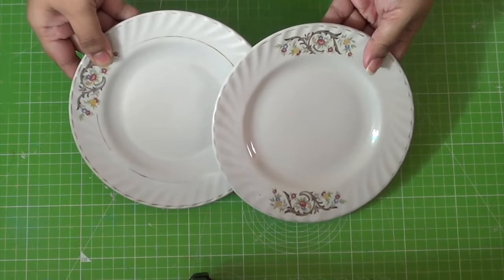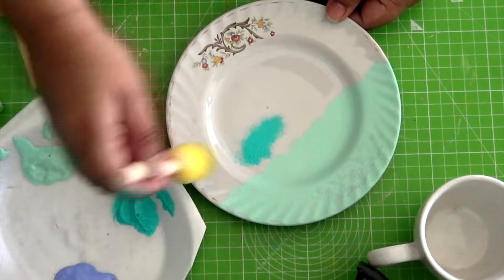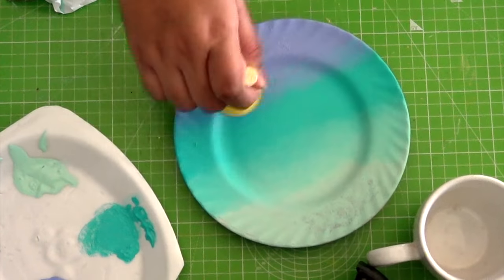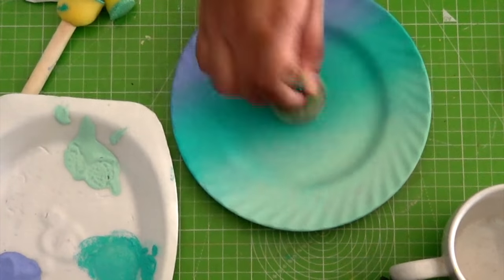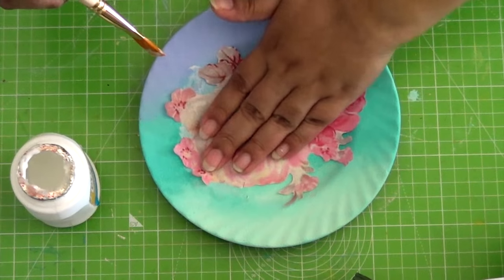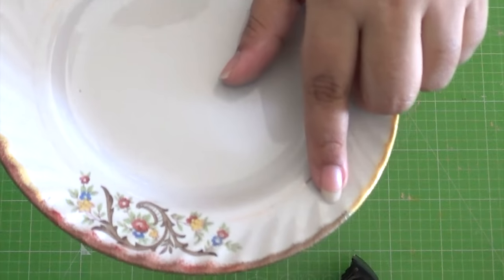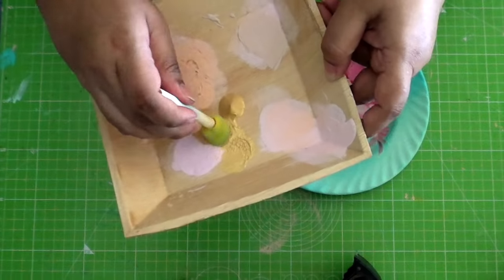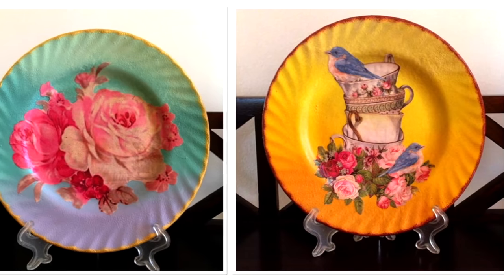DIY - Decoupage on Ceramic Plates!!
This video shows you how to repurpose  or upcycle your Ceramic plates with Decoupage and How to Paint the plate with Chalk Paints creating an Ombre effect!!!

I am so glad you found my videos on YouTube. If you are new to my channel. WELCOME to the ALL THINGS HANDCRAFTED family!!!

Upcycle/Decoupage/Mod Podge Detergent/Fabric Softener Plastic